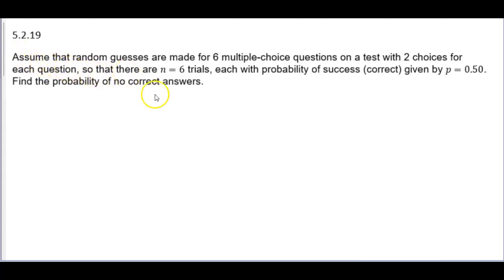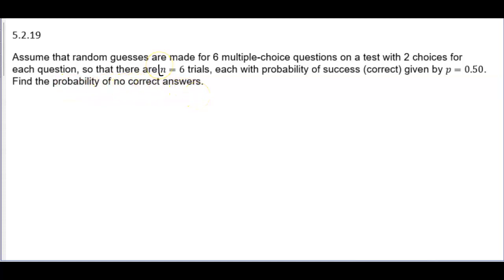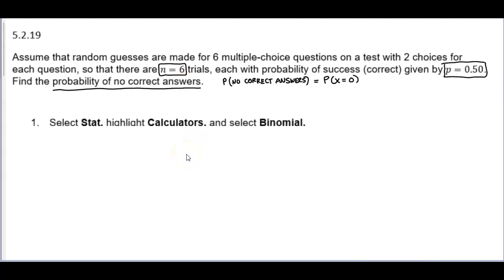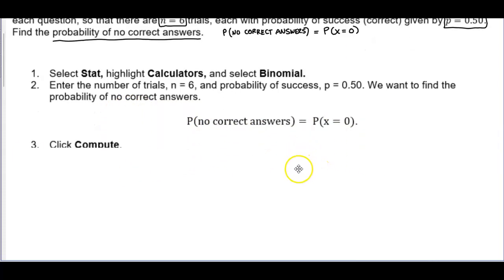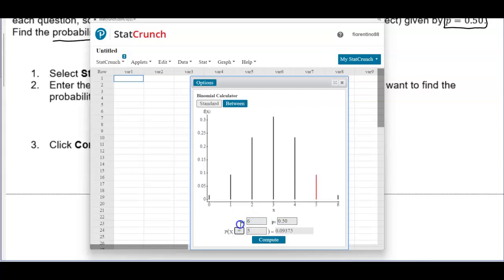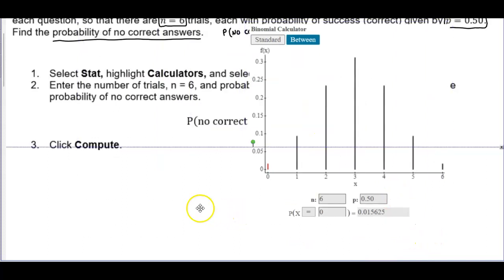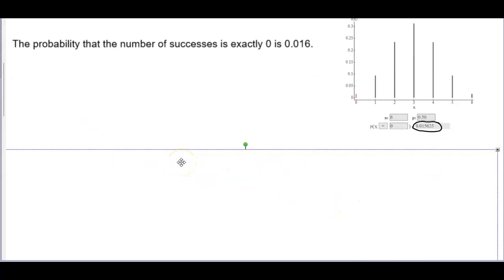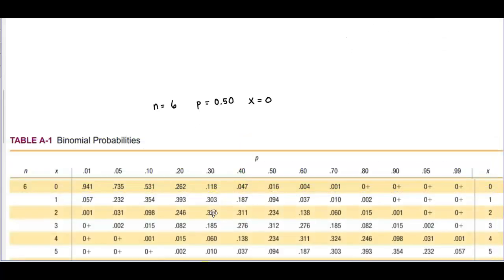Math 14 5.2.19 Find the probability of no correct answers.